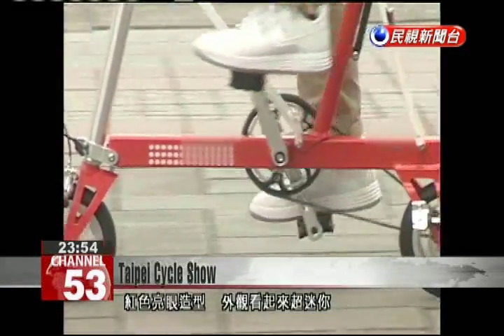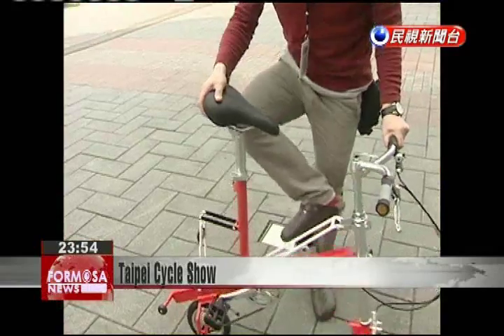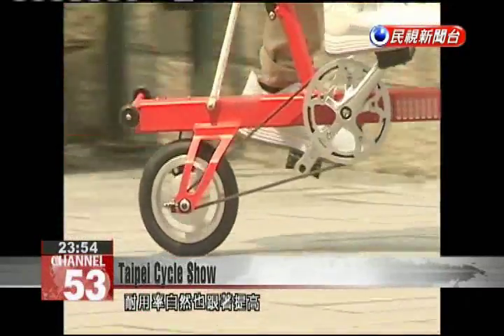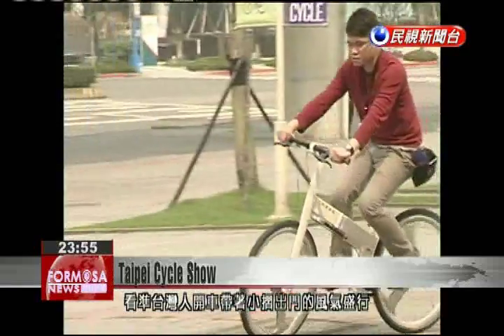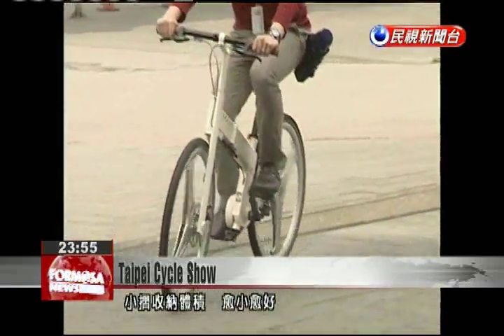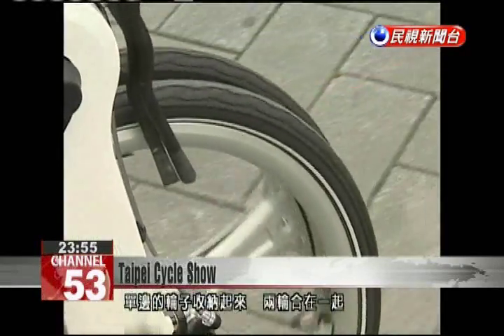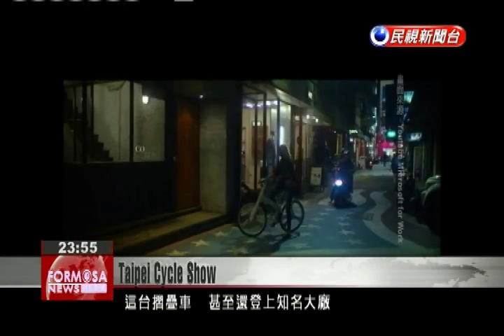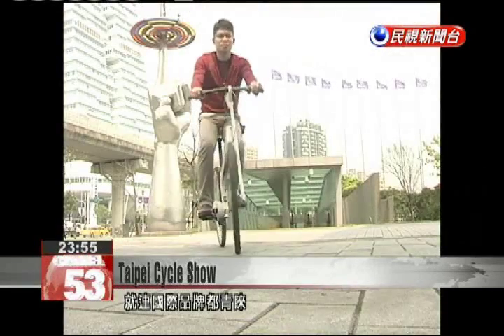Taipei Cycle Show demonstrates new line of folding bicycles and other MIT innovations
The Taipei International Cycle Show opened today at the Nangang Exhibition Center. Innovations unveiled by the over 1,000 exhibitors included a bicycle which folds in just three seconds and tires which don’t require air. This mini-bike, painted red to attract the eye, debuted today at the cycle show. It’s one of the smallest folding bicycles available.The tires are just 8 inches, three times smaller than other folding bikes. They are made from silica gel, which doesn’t need air to inflate, proving to be more durable. “It’s lighter. The most important thing is that the bike has a sturdy structure because roads in Taiwan have many rough patches and potholes.”Many people transport folding bikes in their cars. For this reason, folding bikes have become smaller and smaller. Yeh Si-weiBike ManufacturerWhen this bicycle is folded, both tires come together. The bike becomes narrower so it can enter tighter spaces and easily be pushed.This folding bicycle is a terrific example of Made in Taiwan technology and is attracting the interest of international brands.